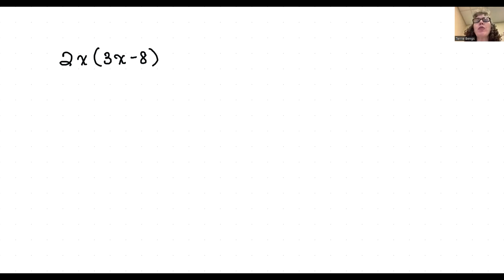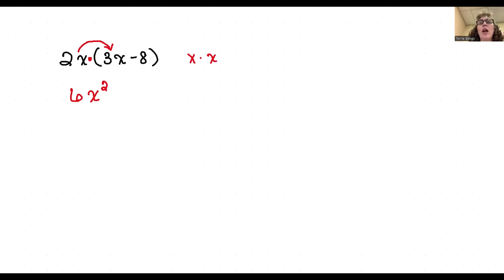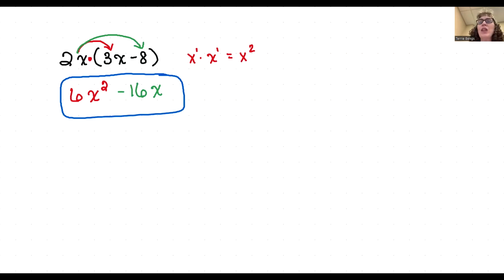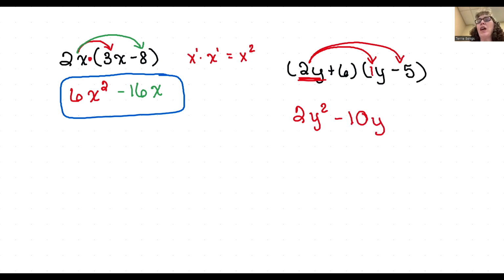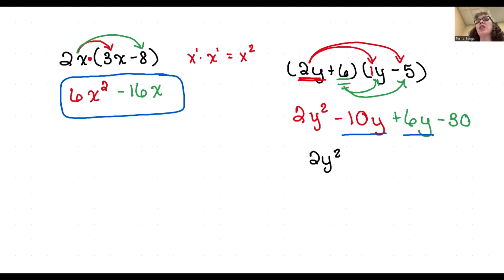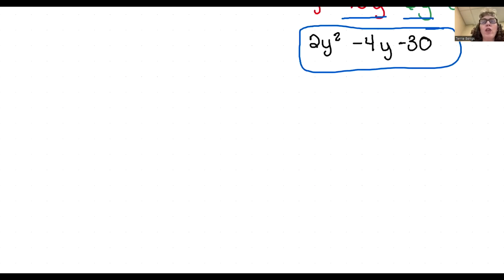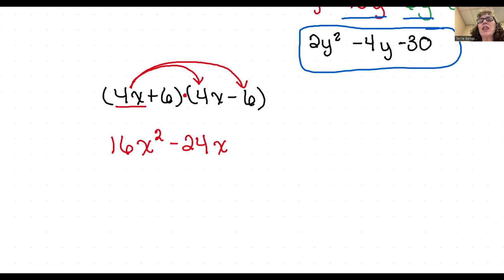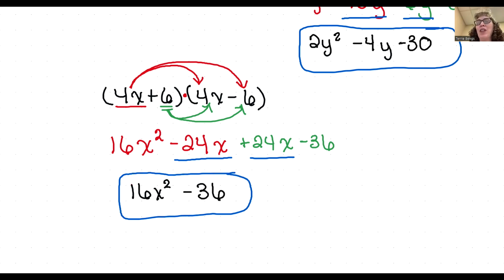VIKEquip Multiplying Polynomials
VIKEquip Carl Albert State College, Math Multiplying Polynomials